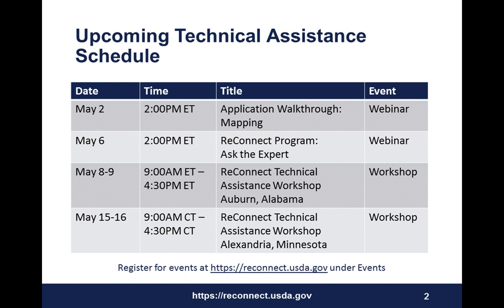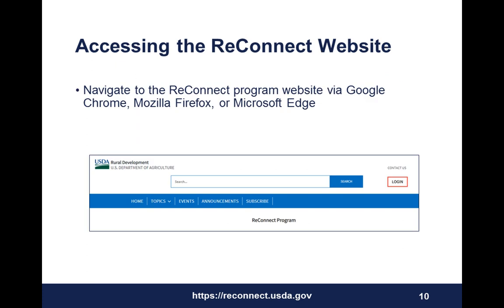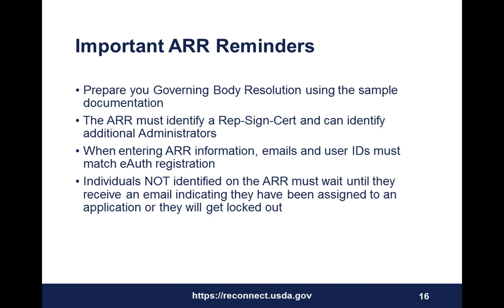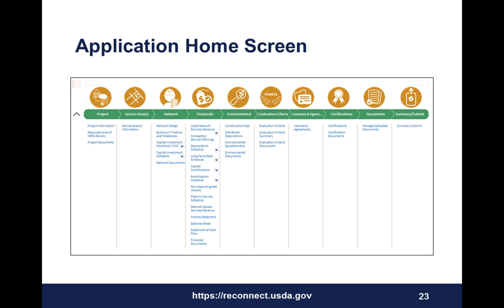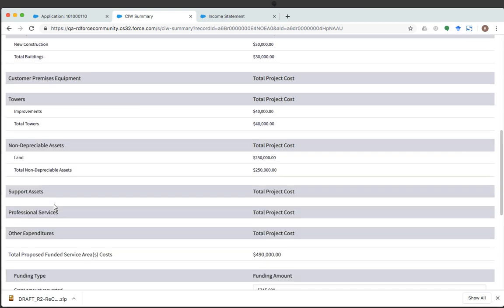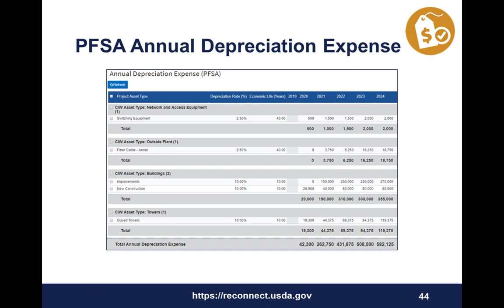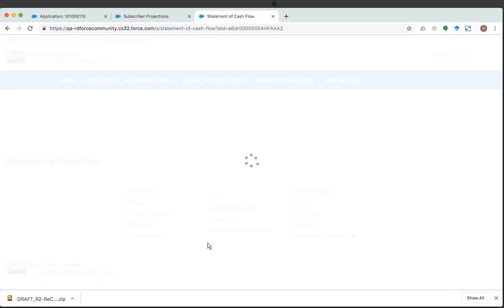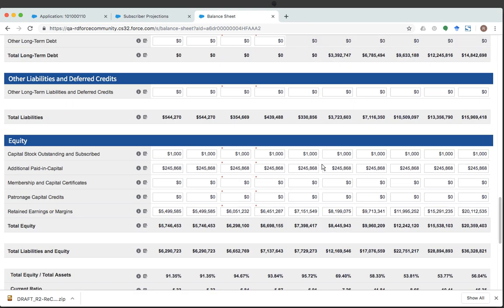USDA ReConnect Program - Application Walkthrough on Financials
Financial section walkthrough on the ReConnect Application Portal. Originally recorded on April 30, 2019.